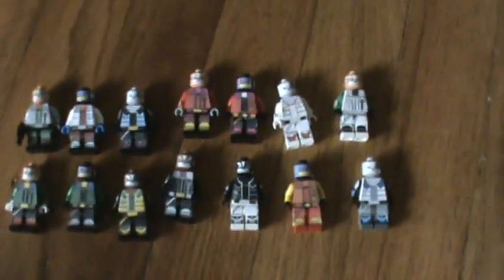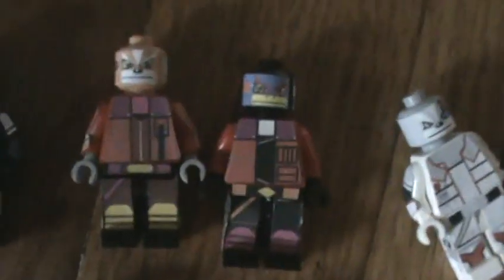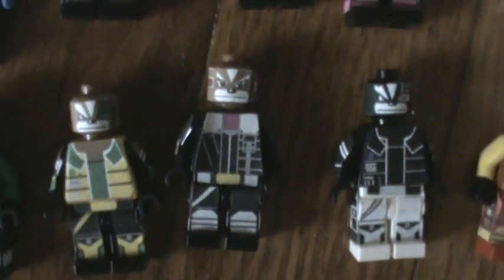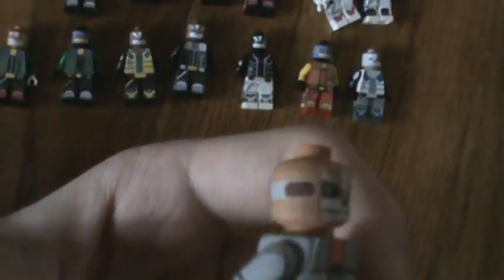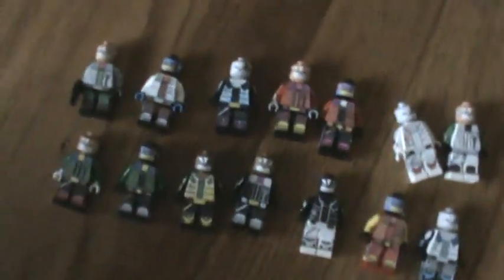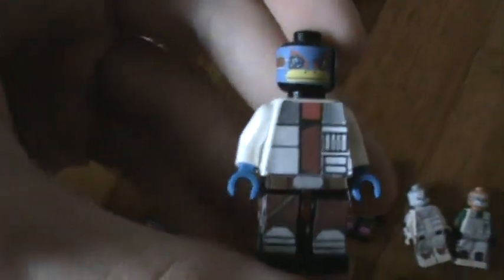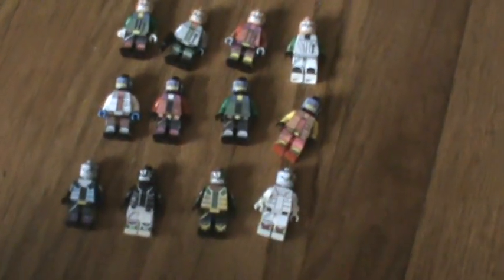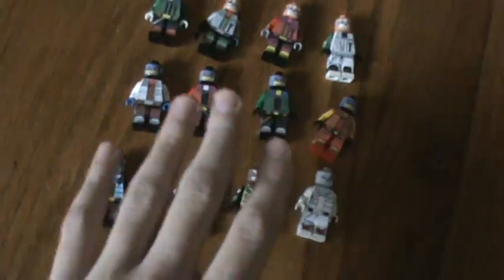1 Year Anniversary vid! Part 2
Hey! I created my youtube channel 1 year ago today! If you are interested in buying my fox/ wolf/ falco decals, send me a personal message. here are the pieces needed for each figure:

fox (default): light gray shirt/arms, dark gray hands, black pants, dark peach head (villains from indiana jones head)
fox (black): black everything, except brown head
fox (red): red shirt/arms, light gray hands, black pants, dark peach head
fox (green): green shirt/arms, white hands, black pants, dark peach head
fox (white): white shirt, green arms, black hands, light gray belt, white legs, dark peach head
falco (default): white shirt/arms, blue/black hands, brown belt, black legs, blue/black head
falco (black): brown shirt/arms, black hands, black pants, black head
falco (red): red shirt/arms, blue/black hands, black pants, blue/black head
falco (green): green shirt/arms, blue/black hands, black pants, blue/black head
falco (yellow): burnt orange shirt, yellow arms, blue/black hands, red pants, blue/black head
wolf (default): light blue shirt, black arms, black hands, black pants, light gray head
wolf (black): black shirt/arms, black hands,white pants, black head
wolf (green): yellow shirt, black arms, black hands, black legs, brown head
wolf (blue): white shirt, black arms, black hands, dark gray legs, light gray head
wolf (white): everything white, except light gray head
REMEMBER! THESE ARE INTENDED FOR DISPLAY!

HERE ARE THE PRICES IF YOU NEED THEM AGAIN!:
fox (any color): $3.75
falco (any color): $3.50
wolf (any color): $3.50
1 each pack (choose one color for each character): $9.75
fox 4 pack: $14.00
falco 4 pack: $13.00
wolf 4 pack: $13.00
full collection: $40.00
THERE!